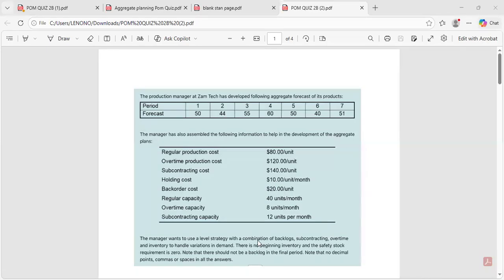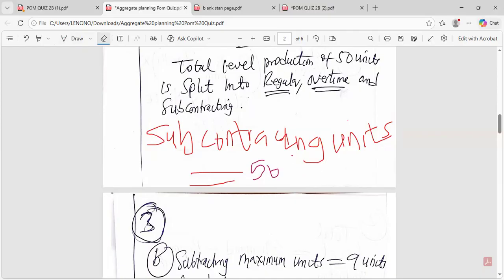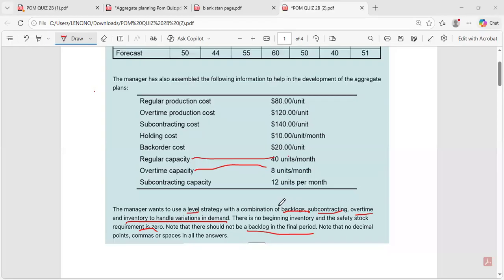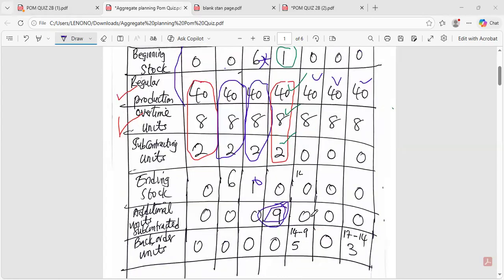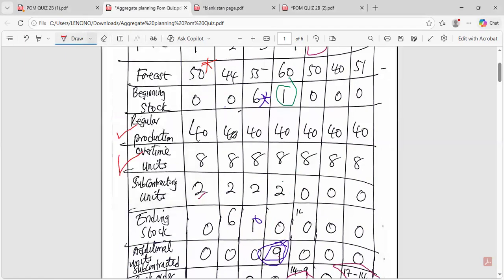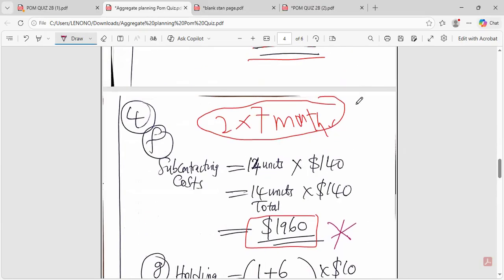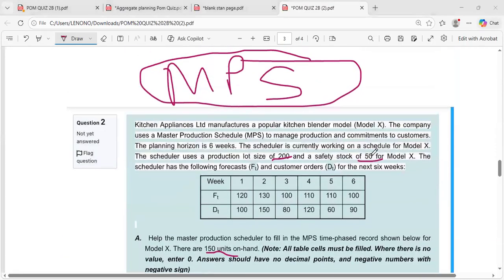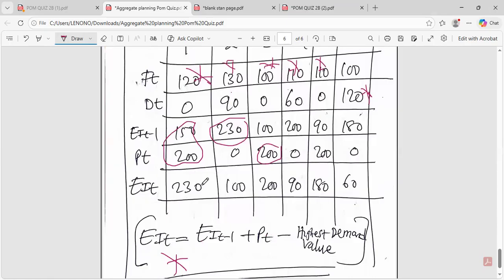POM QUIZ REVIEW AGGREGATE